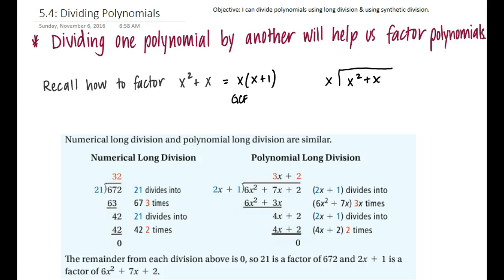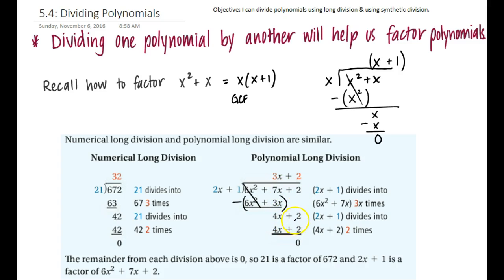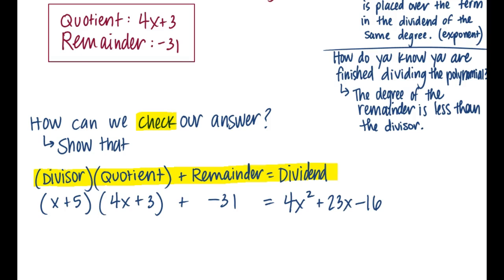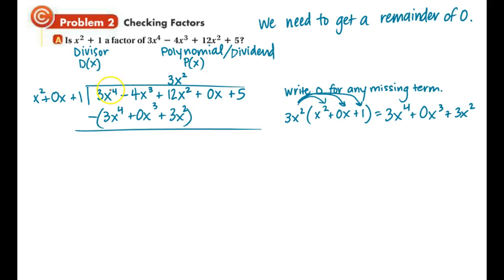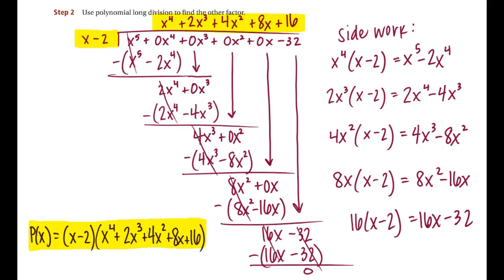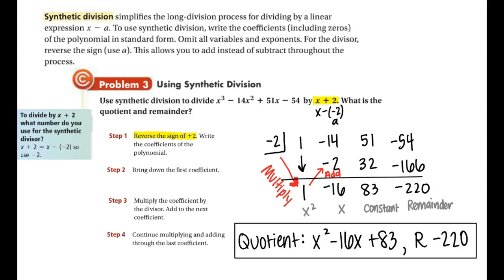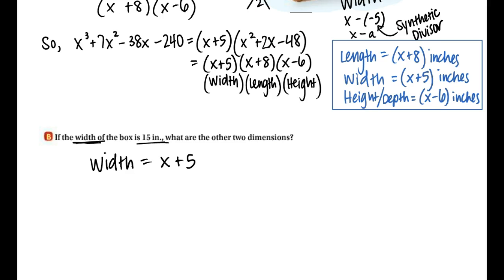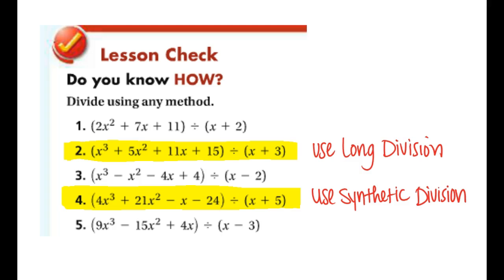Algebra 2: 5.4: Dividing Polynomials